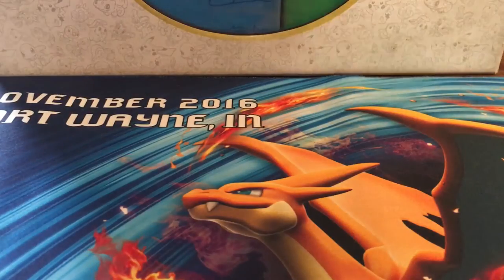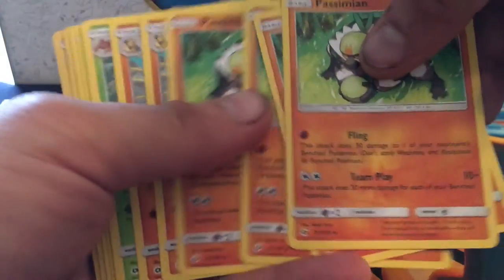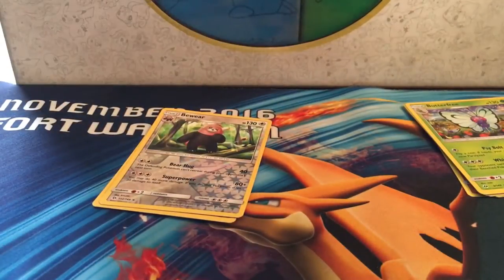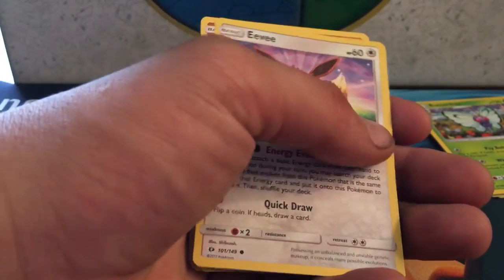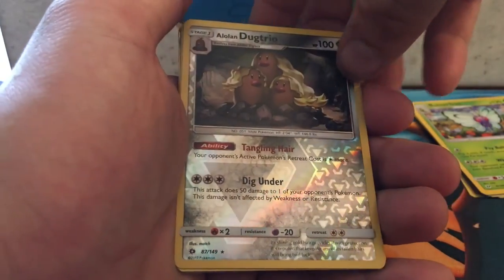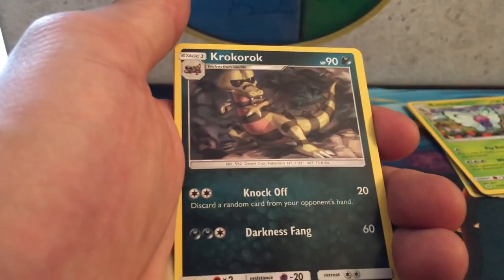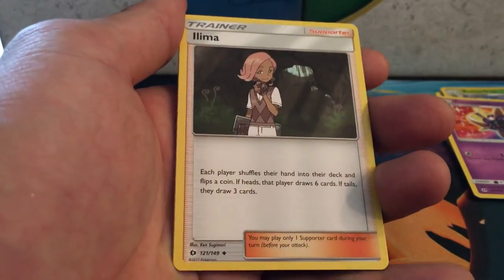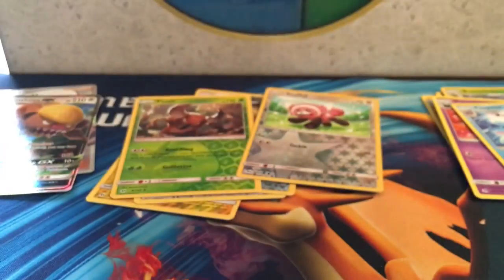Pokemon TCG Lets Break 21 Pre Release Sun And Moon Packs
Note: Gumshoos Gx is a stage 1 my bad, and with that being the care it will for sure be played!

Lets take a look at the Sun and Moon Cards that we've been looking forward to for the last 3 months...